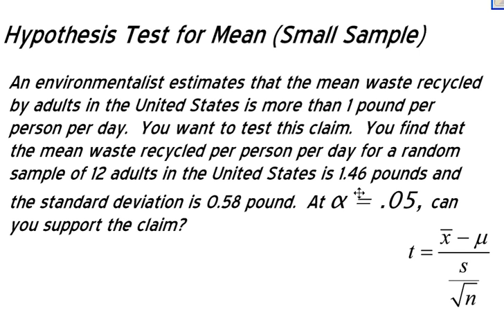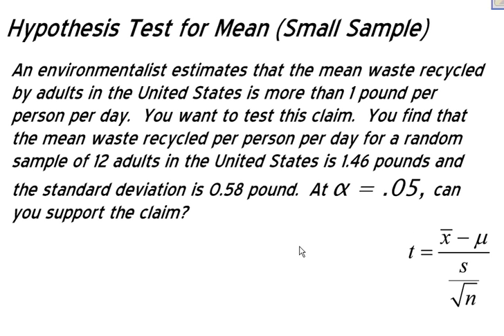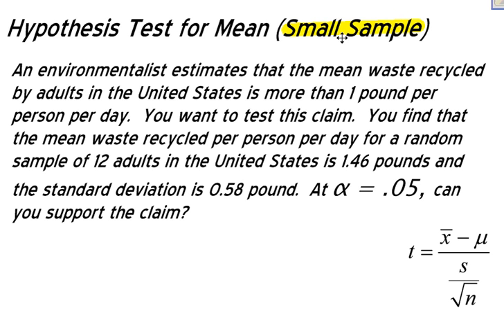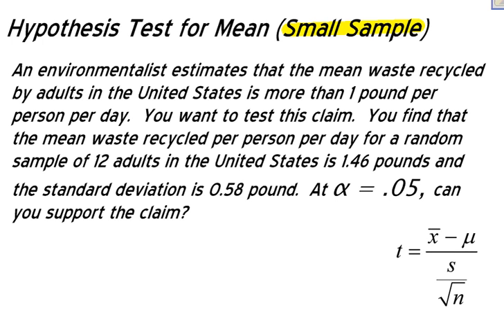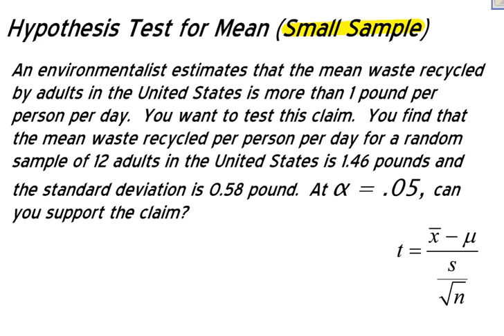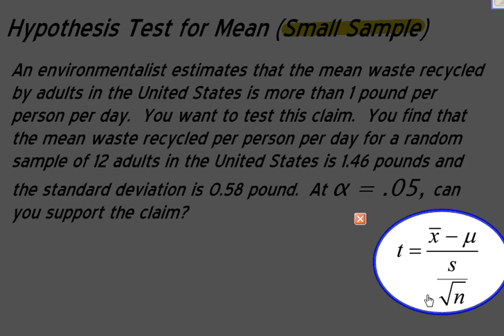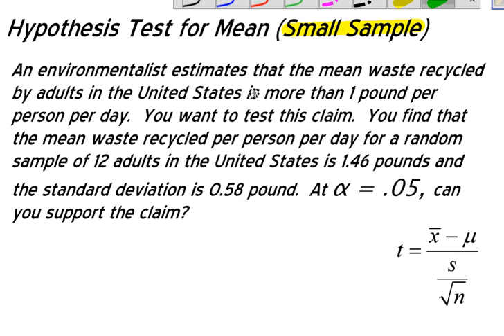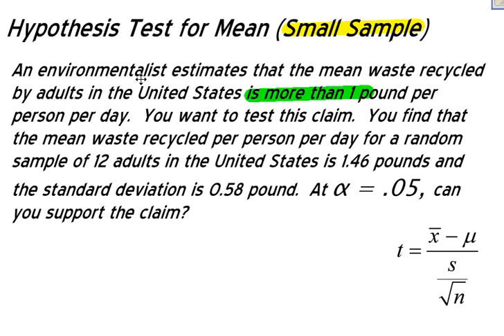Hypothesis Test for Small Sample Means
Another hypothesis test example, but this one is for a small sample.